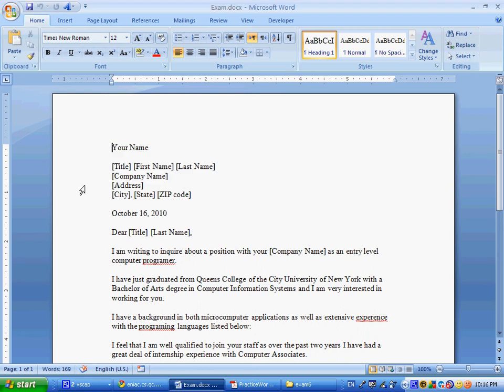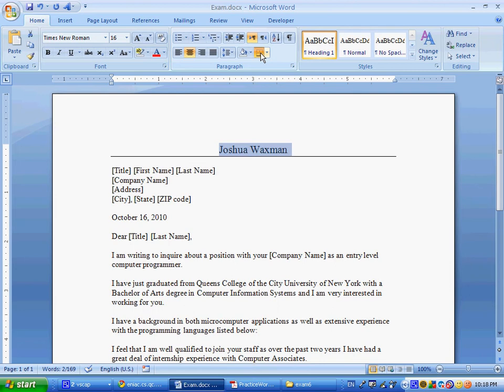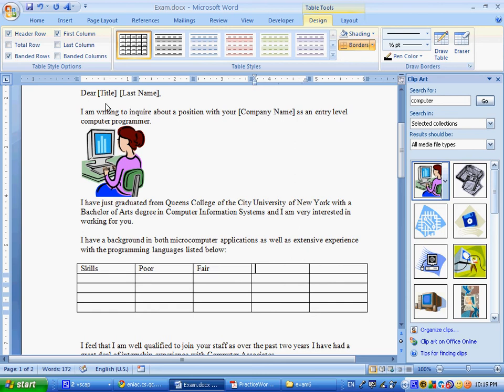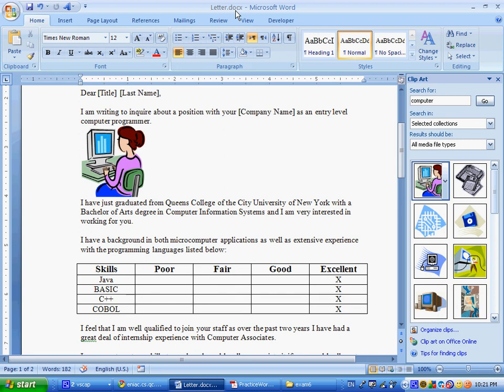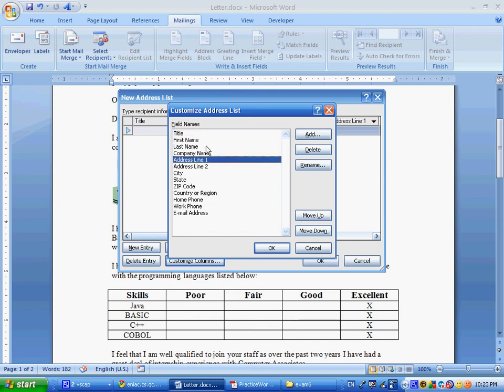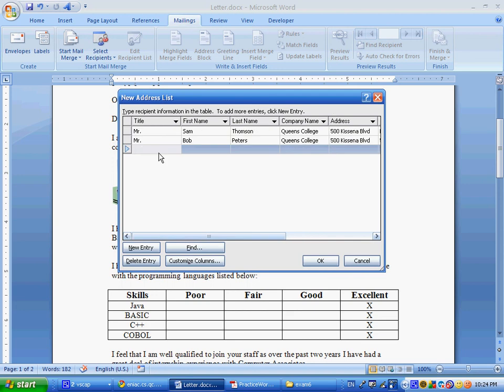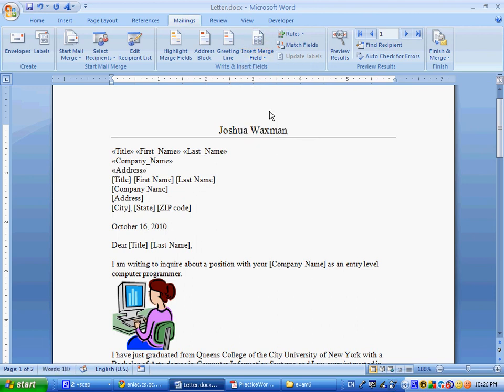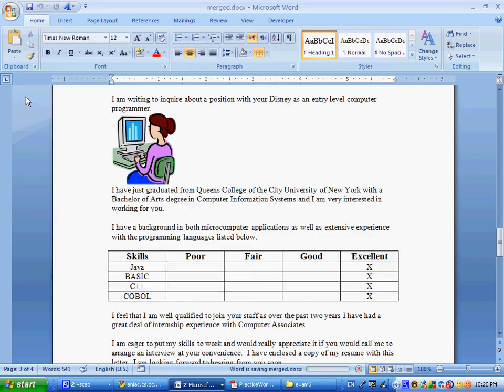word-walkthrough-2010.avi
walkthrough, with voice, of the practive word exam